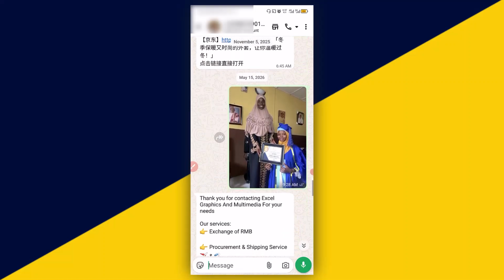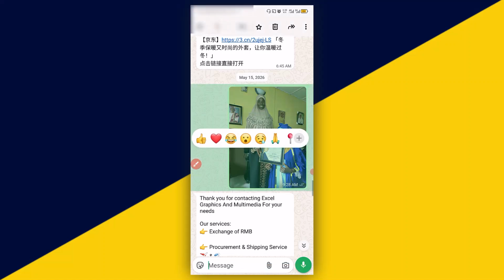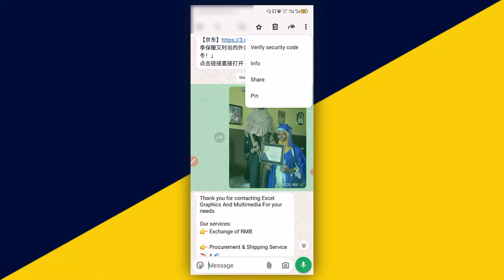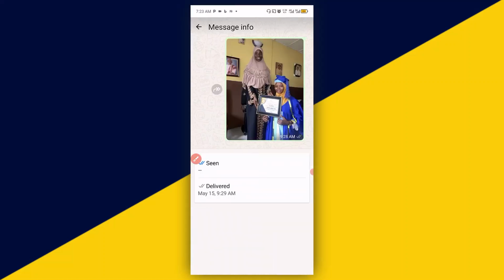How to Check If Someone Read Your WhatsApp Message